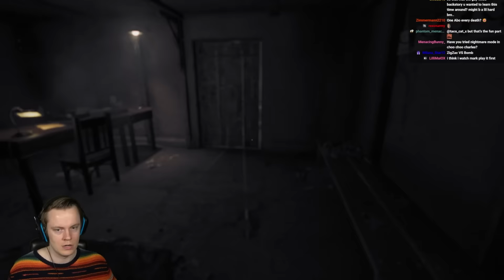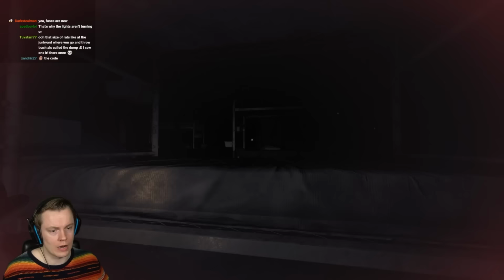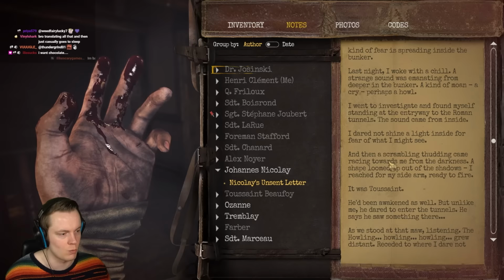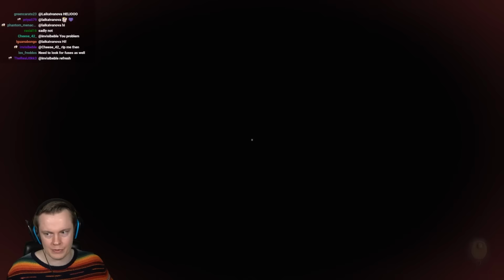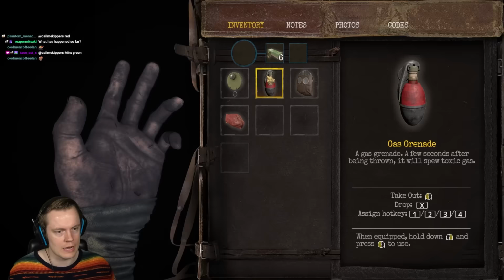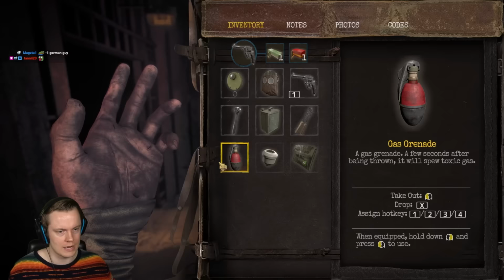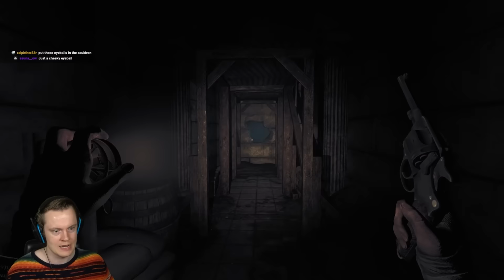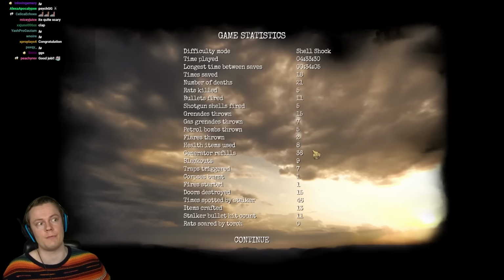They Added an ULTRA HARD Mode to Amnesia and It's TERRIFYING - Amnesia The Bunker Shell Shock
Welcome back to Amnesia The Bunker! In this video we check out the new MEGA HARD mode they added to this game. It's called Shell shock mode and it's messed up. ENJOY!